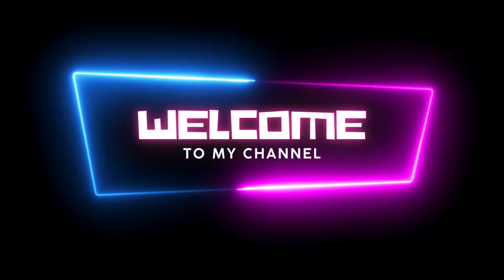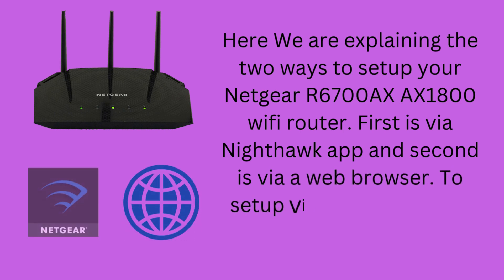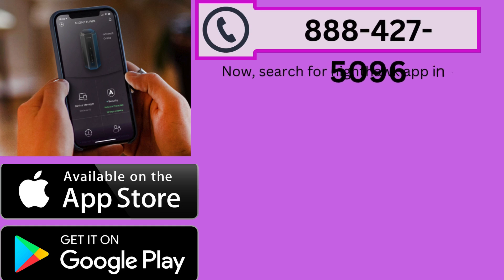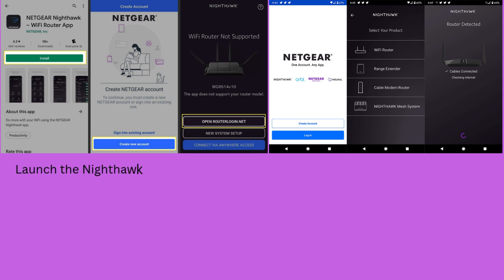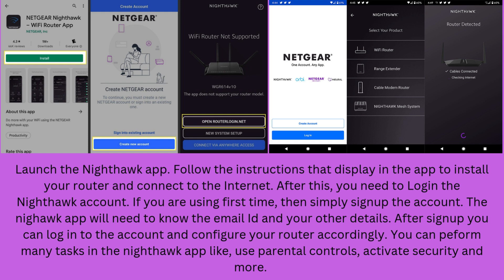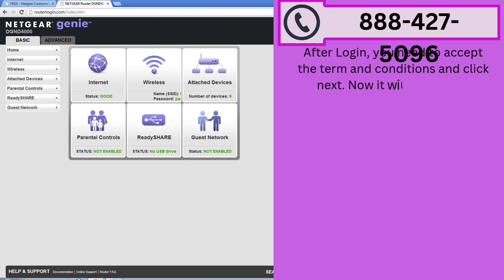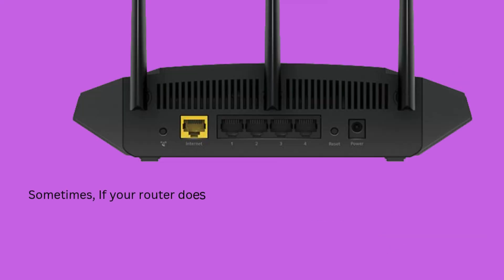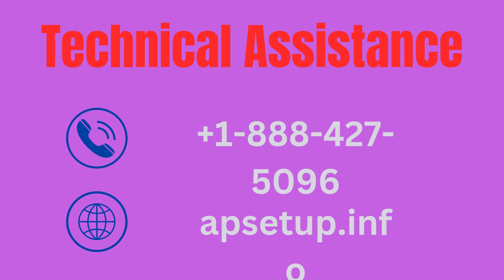How to Setup Netgear AX1800 4-Stream WiFi 6 Router? (R6700AX)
To set up a Netgear AX1800 router, connect the router to your modem, download the Nighthawk app, and follow the in-app instructions. Use the Nighthawk app to create a new network and connect to it. Alternatively, you can use WPS or the web browser setup. Here we are explaining the setup process. You can also get the reset process.